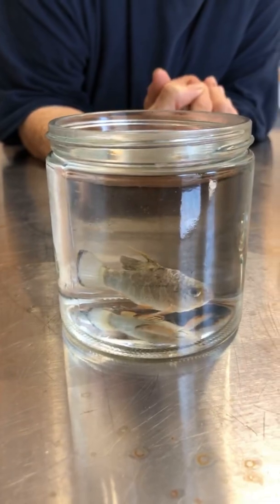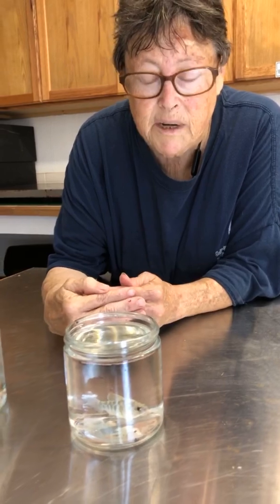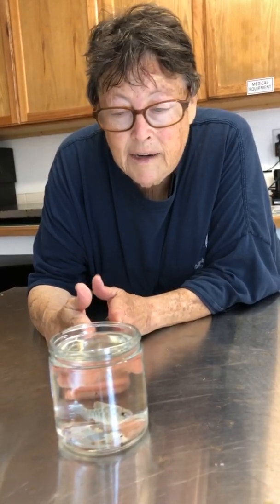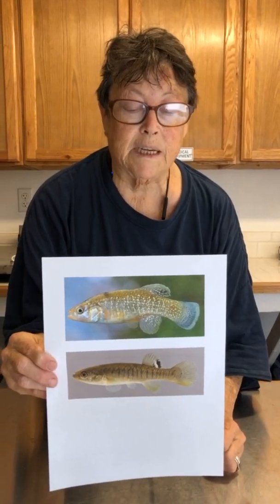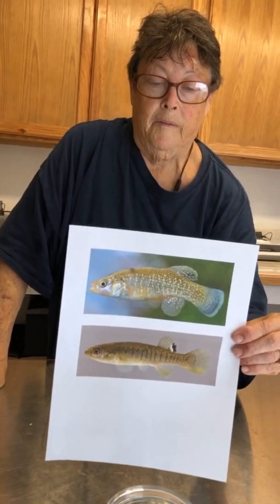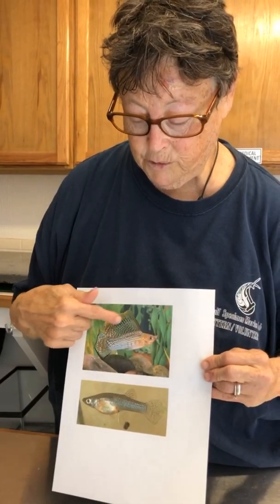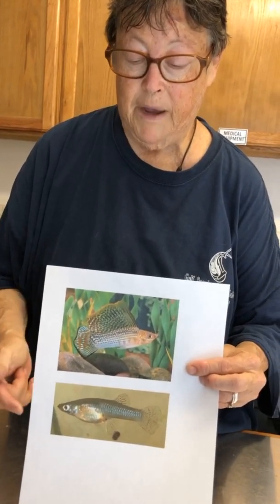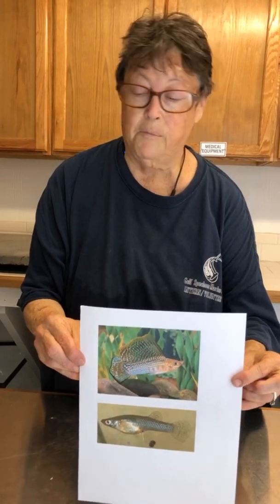The toughest fish in Florida: The Killifish!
This unassuming fish is a model organism commonly used in scientific research relating to pollution control, genetics, metabolism and evolutionary biology. They can be found in tidal, marshy creeks and are a very hardy, resilient fish. Their short lifespan makes them an ideal candidate to research the effects, tolerance and resistance of environmental toxins for animals in polluted habitats.

They have been used in groundbreaking research in microplastics, drugs that decelerate the aging process, and studying the effects of the Deepwater Horizon oil spill on fish health.